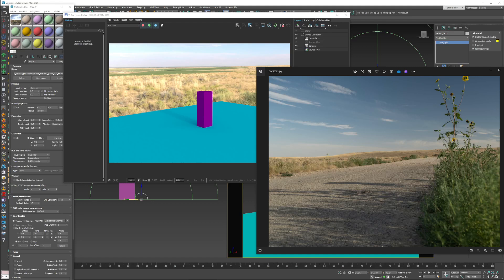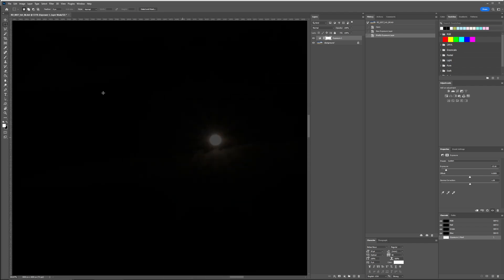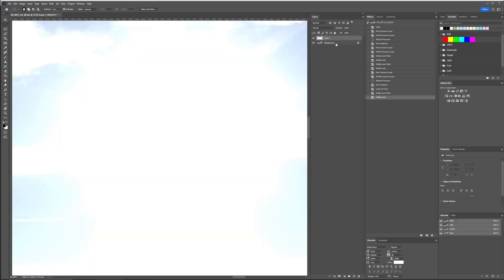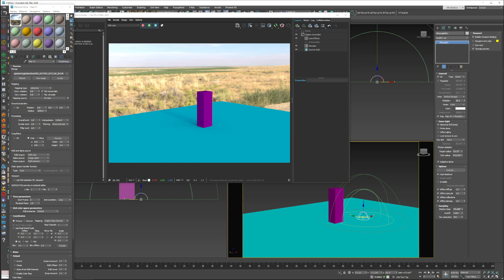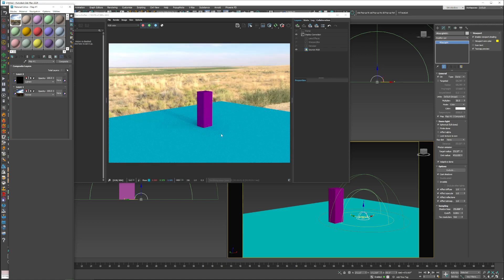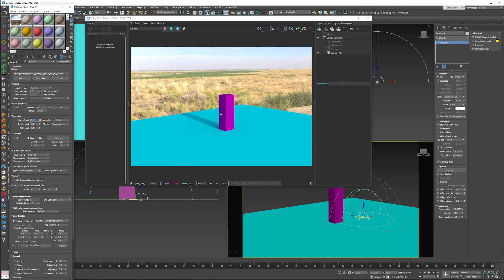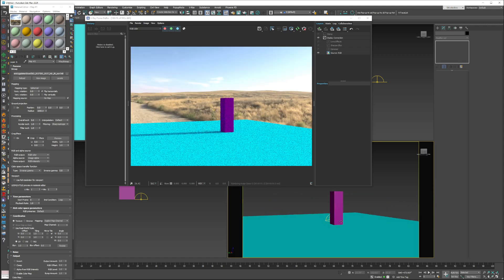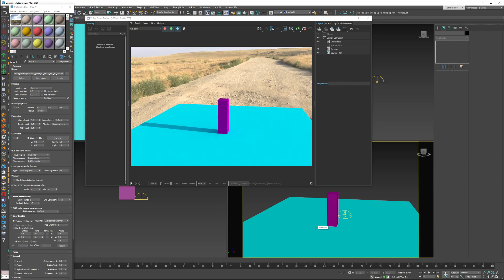How to fix a Sun in a HDRI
Here is a quick little how to video on fixing the suns exposure information in an hdri that just doesn't quite have the "juice" it should.
Non destructive workflow that gives you full control over the suns power.